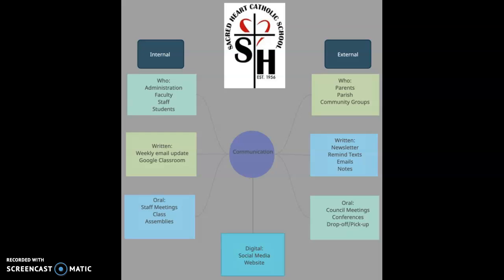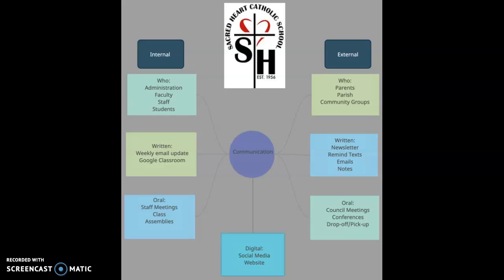EDL 856: Module 7